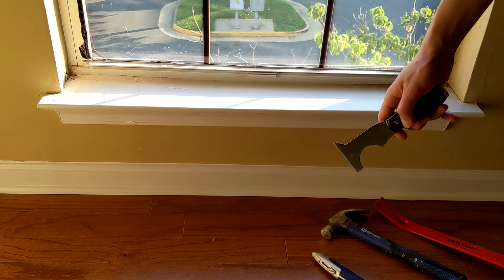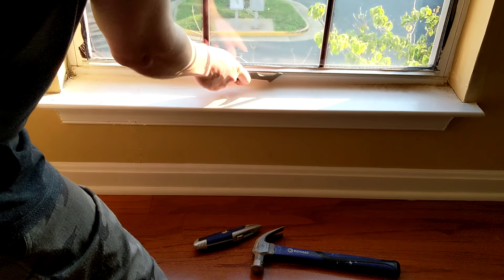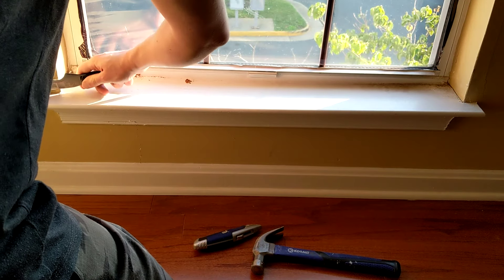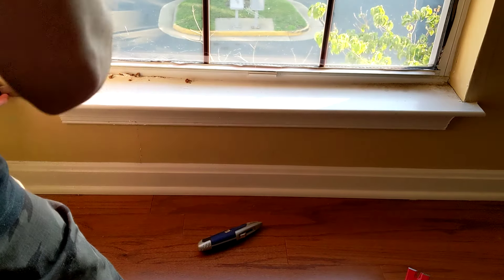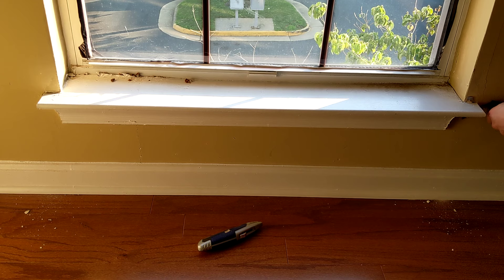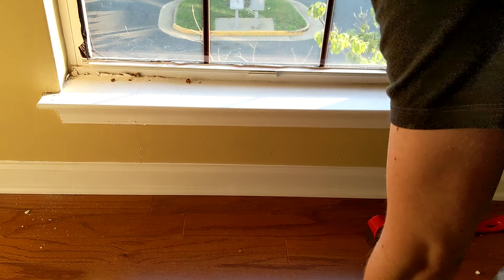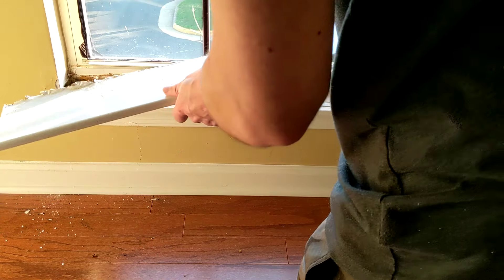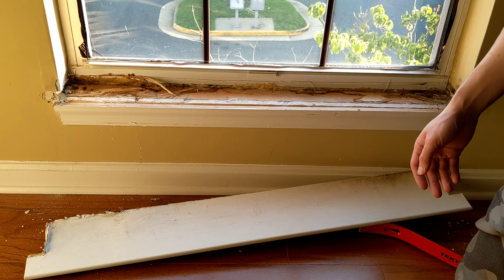DIY Interior Window Sill Repair Save money $$$ Part 1: Removal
DIY how to easily remove a damaged interior window sill with just a few simple tools